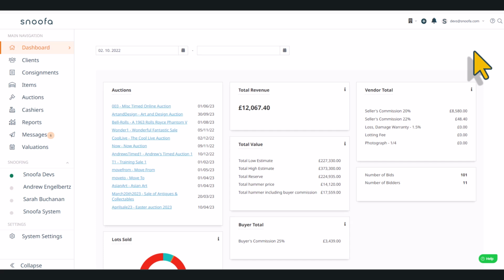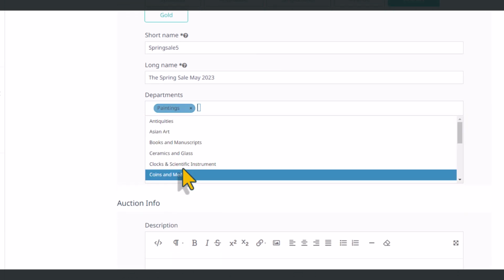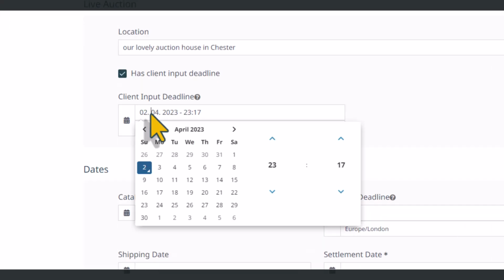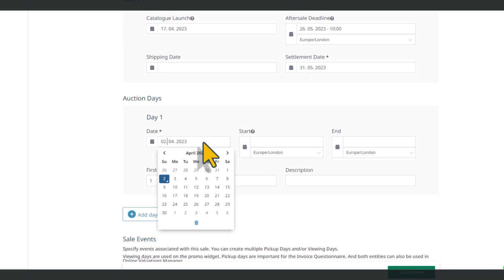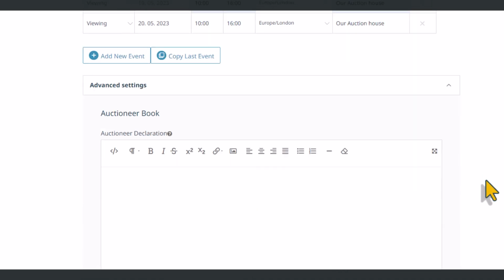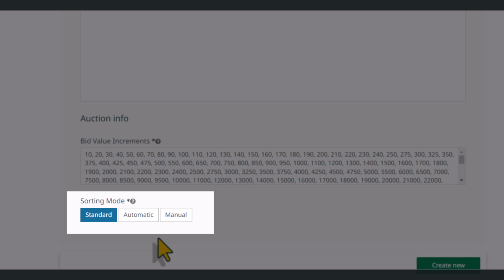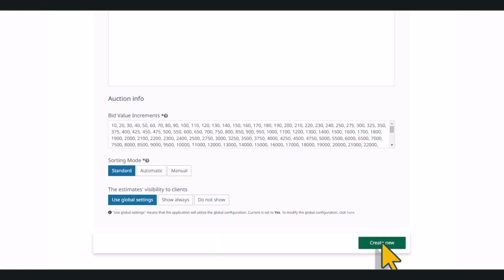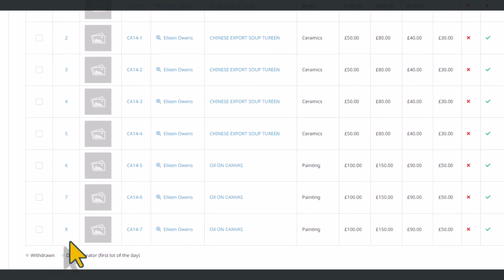Pre-Sale Admin - How to Create an Auction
This video will show you how easy it is to create an auction using the Snoofa system